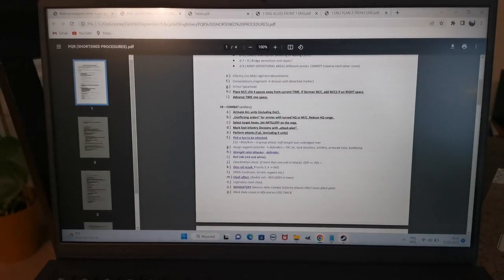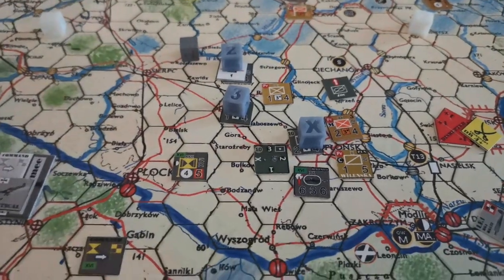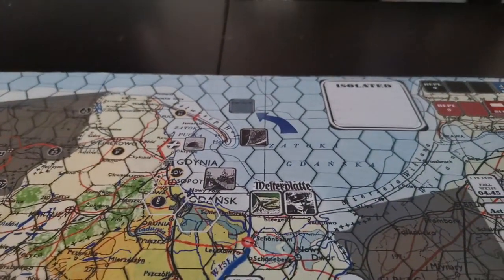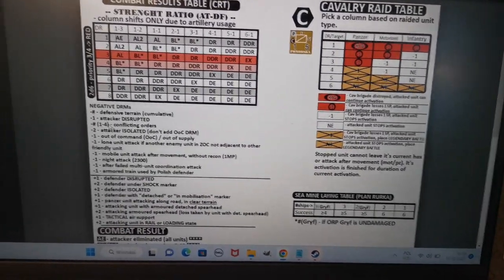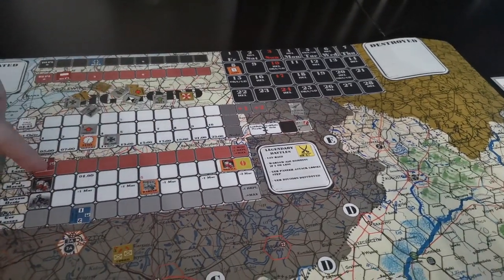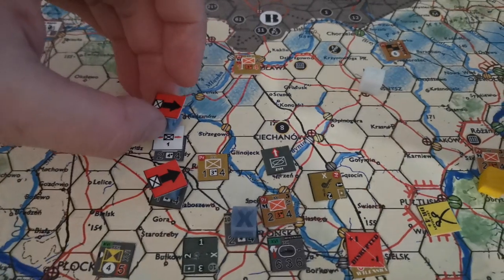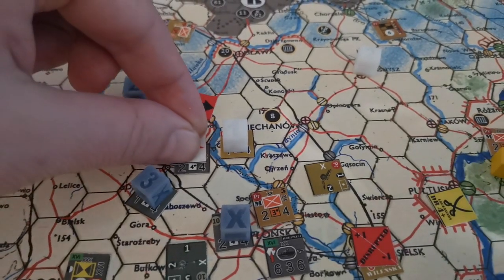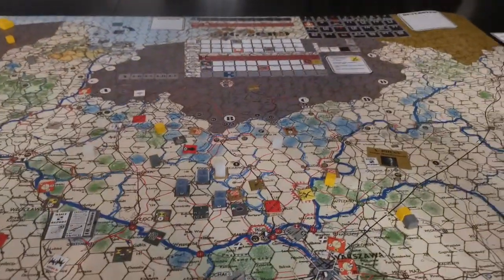In Fours To Heaven - rules - 1B COMBAT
Instructional video about main COMBAT procedure.